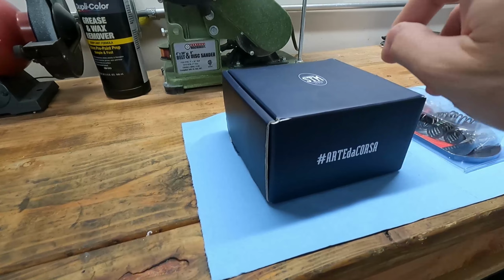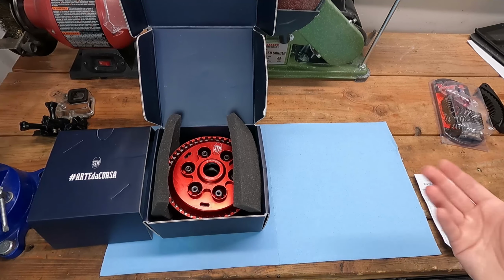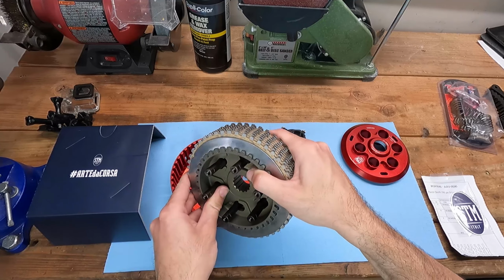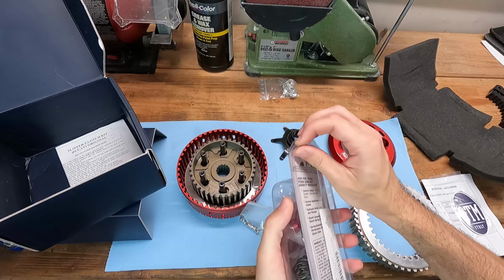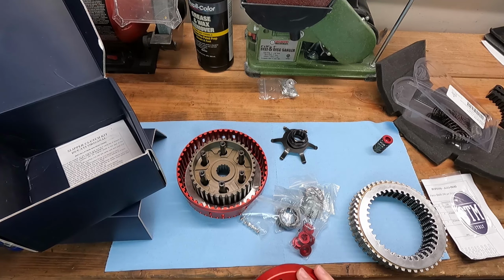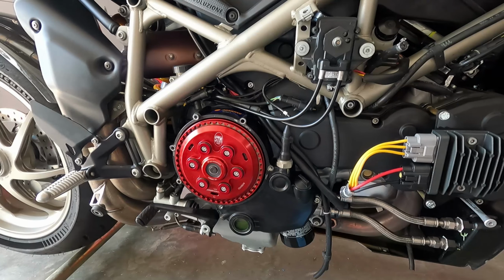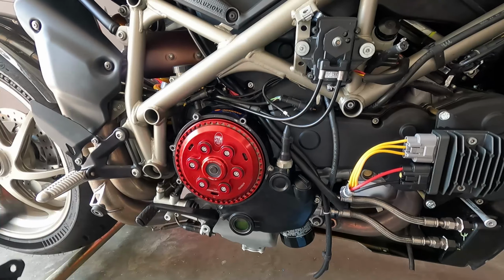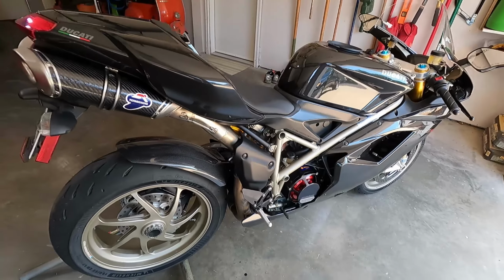2009 Ducati 1198S | Ep.12 | Installing STM Slipper Clutch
Taking Project 1198S to the next level! In this video I install an STM 48 tooth Slipper Clutch.

-Blue threadlocker
-Moly paste / grease
-Barnett Clutch Spring Kit (Red)